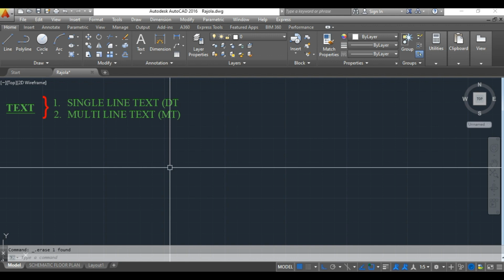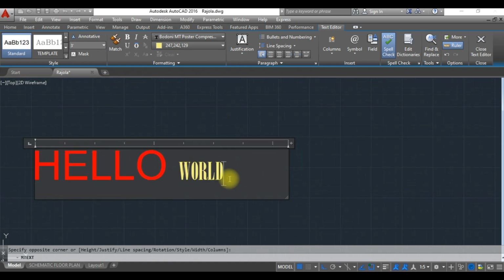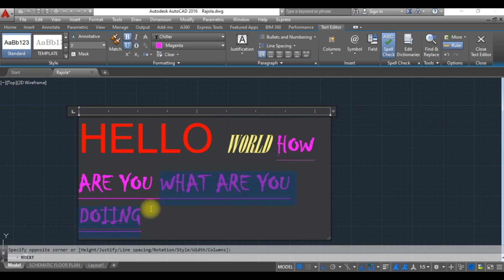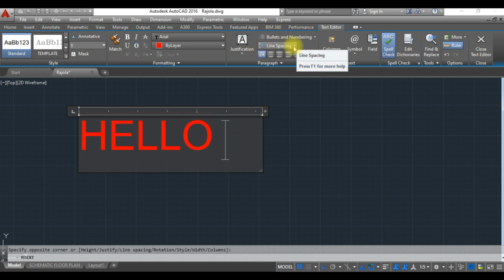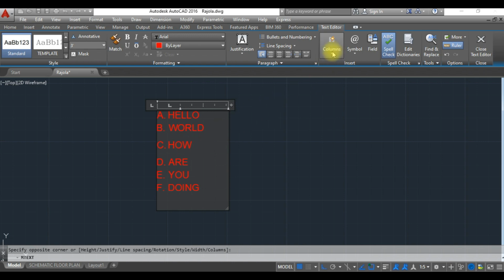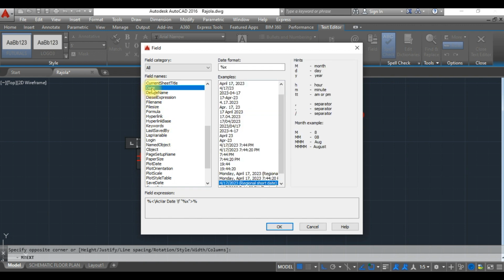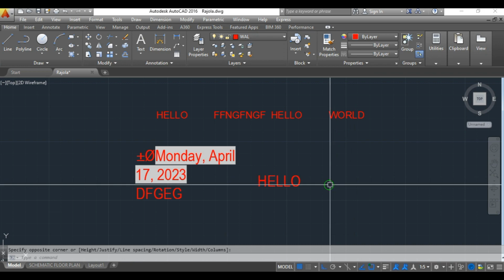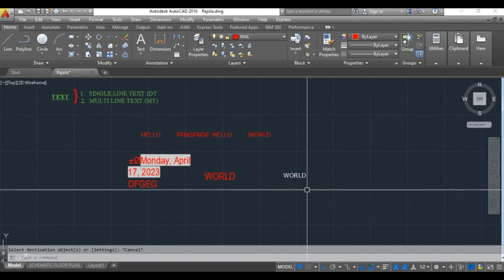MULTI LINE TEXT